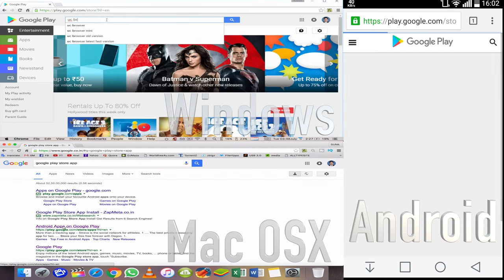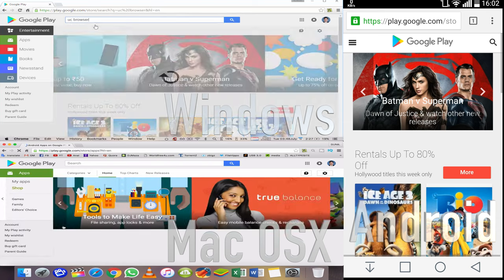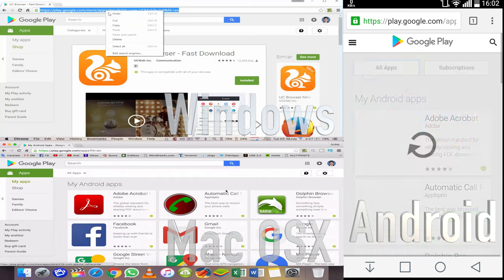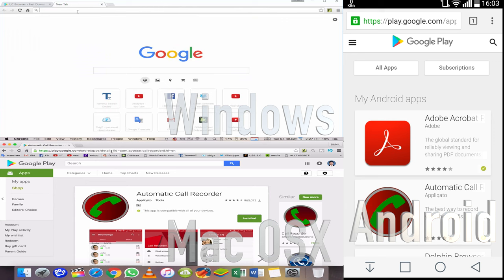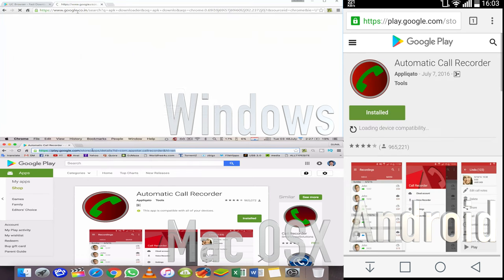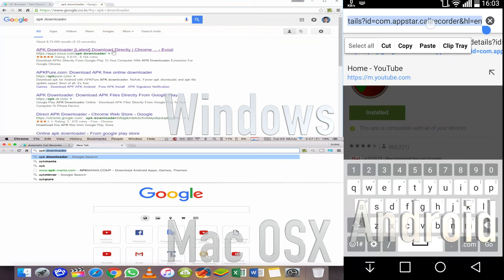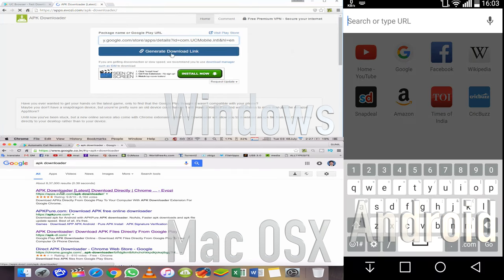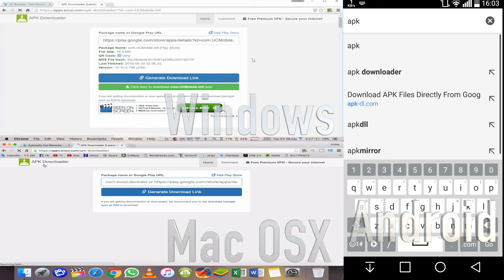APK Downloader(Android Application) Direct Download - Offline Install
Best Installation Method for Android Applications. We can direct download the APK file (application package) from Google Play Store in pc, laptop, tab, mobile, iPhone, mac and any other internet available device.
In that APK Downloader we can Download Apps, Games, APK of any application for our android device.
Like: - Clash of Clan, WhatsApp, Facebook, Pokémon, asphalt 8 and many like this.

This website is giving latest version but some time there is some problem and limit also so be patient and Enjoy offline application installation after APK is Downloaded

Script: -
→ Open any internet browser in your mobile computer laptop or any other device that you have
→ And search google play store or android play store both are same
→ Just open the google play link and search or select the application that you want to install
→ Just copy the link from address bar
→ Please select HD and full screen mode for better visualization

→ And open evozi link there is URL box paste the link of the application that we copied
→ Then click on generate after few seconds link will have generated and click on the green download button
→ After few seconds APK file will start downloading it will take time according to size of that file
→ And after its done move it to your android device and install
→ And please check the unknown sources option from security settings and enjoy
 → Share that APK file to others with Bluetooth or any fast transfer app like

Technology is Life, without it we can’t Survive.
And this channel is all about to help you in your technological life.
I’m Making videos about Apps Problems, Hack, Tips and Tricks, Deals, Technology Related Reviews and opinions.
Many more that is relevant for my viewer.

→ I will try my best to give you Best. ♛
→ I’m Planning About On-demand videos but for that I need 1000 subscriber. So❤
All content used Except Background music is copyright to SunilTech, Use or commercial display or editing of the content without proper authorization is not allowed.
Intro & Outro Designer: Myself
- SunilTech ♛